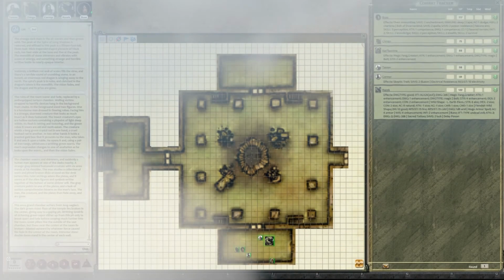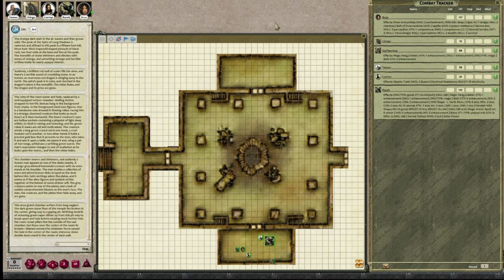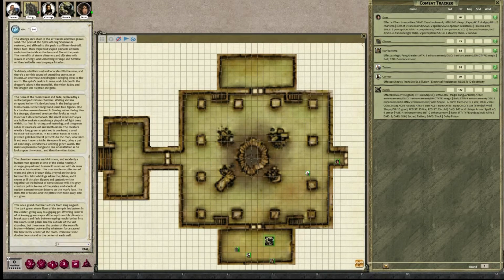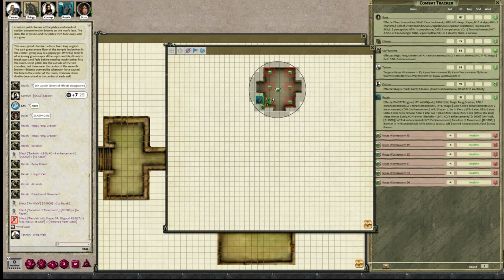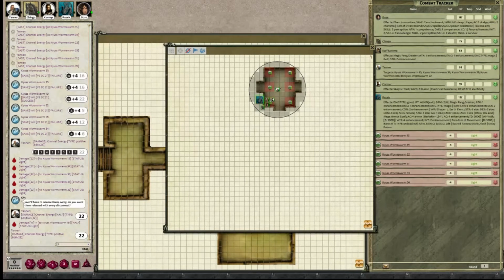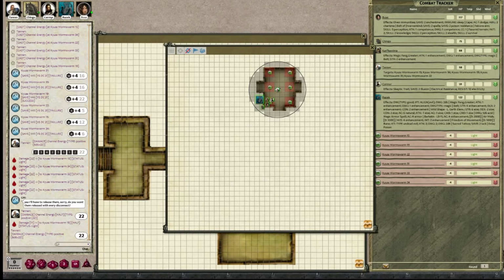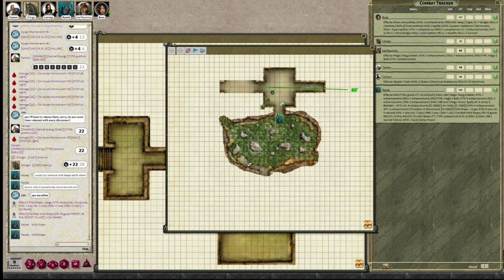Age of Worms Ep 30 Part 1 - Pathfinder on Fantasy Grounds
Dungeon 129: A Spire of Long Shadow

Music/Image/Maps Credits:  Shown at the end of the video